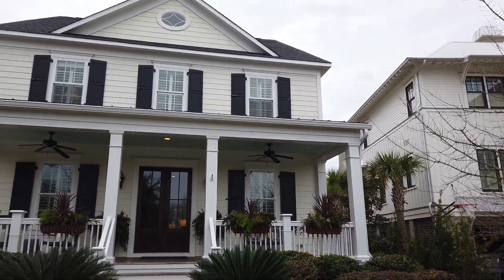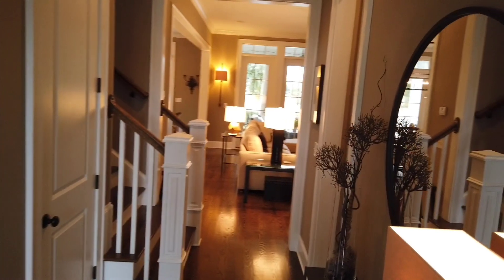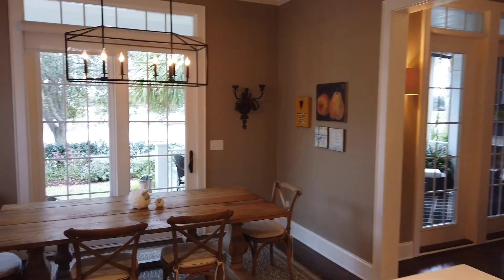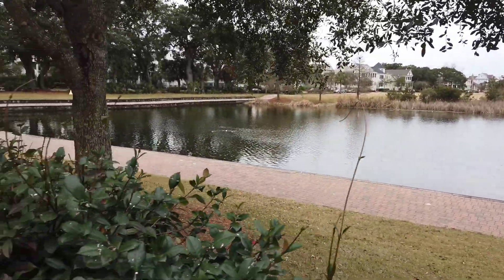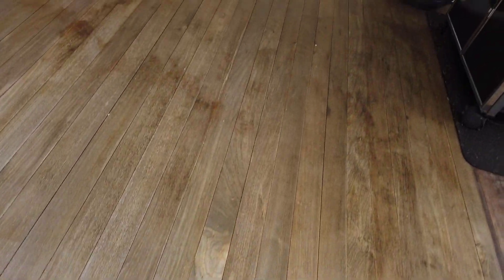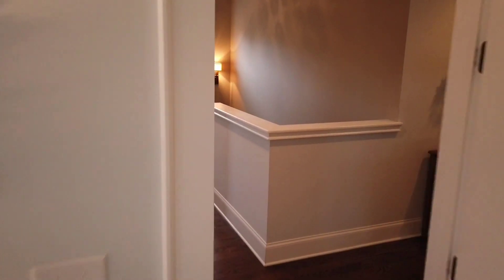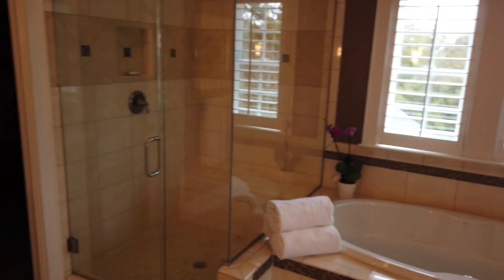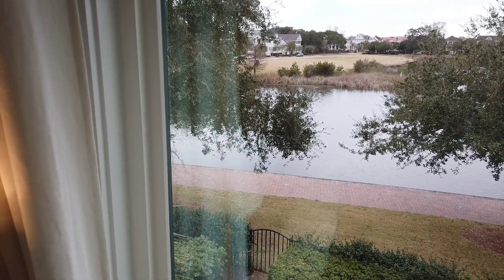1714 Pierce Street - Daniel Island SC (IPhone Tours with Bob)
Join Bob as he takes you through a home on Daniel Island in Smythe Park.

LISTING AGENT/SELLERS AGENT
Island Park Properties
Angie Johnson - Agent